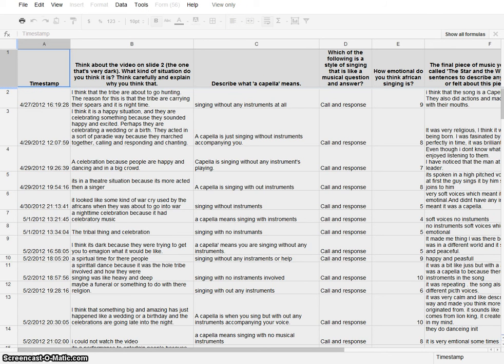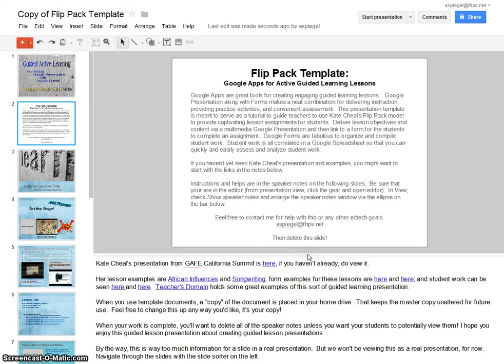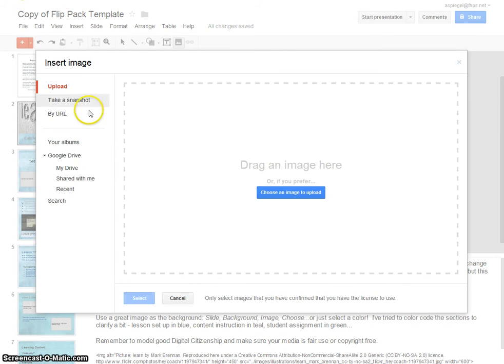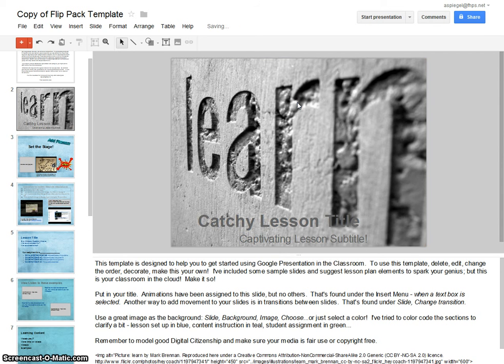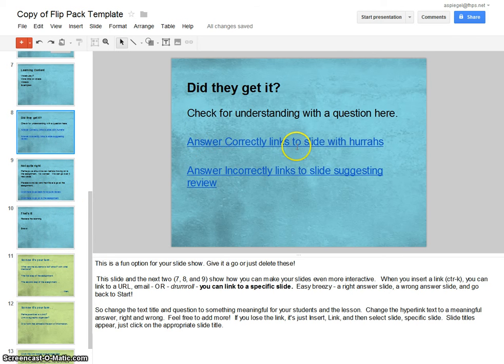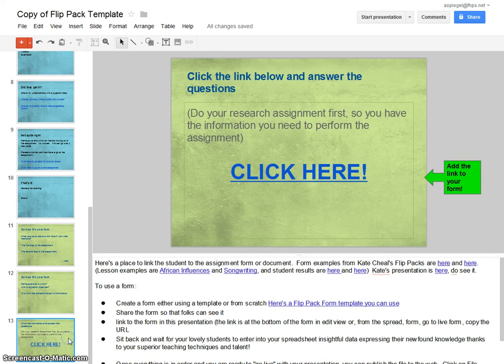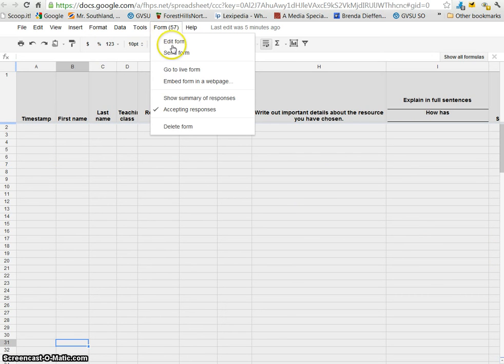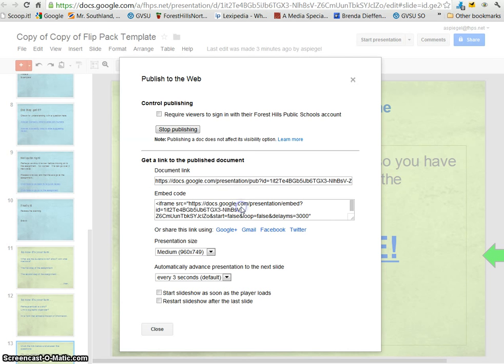Google Flip Packs